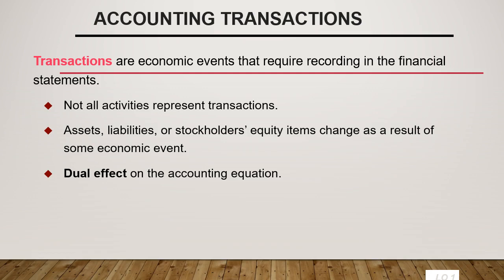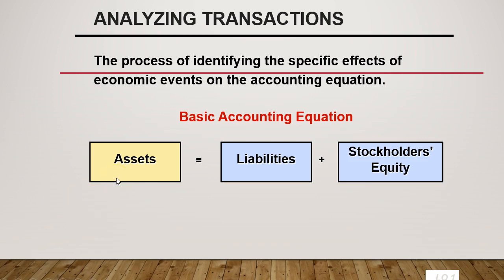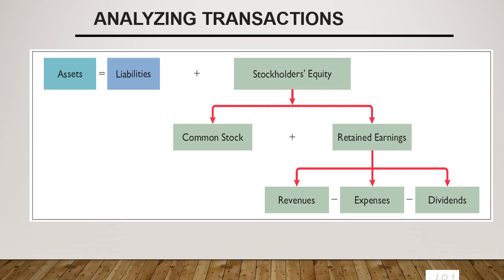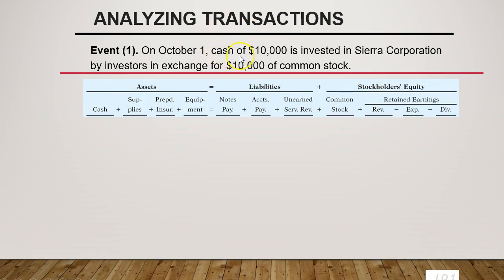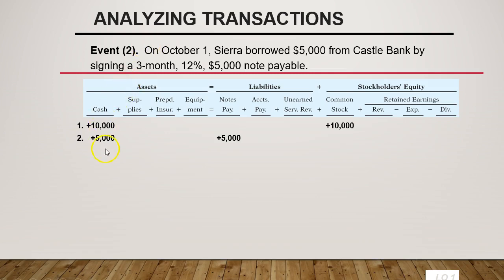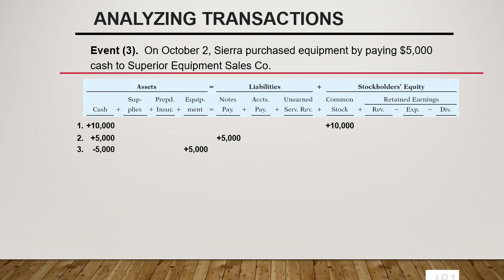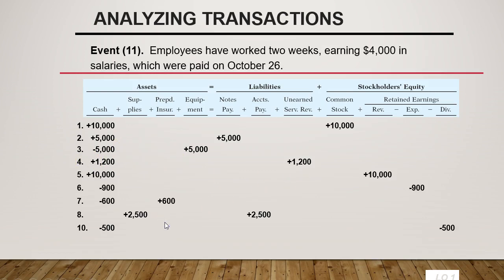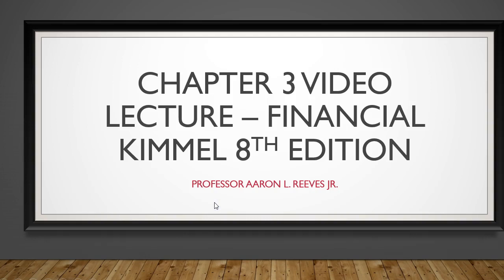Chapter 3 Lecture Part 1